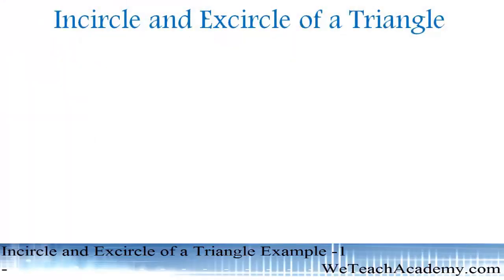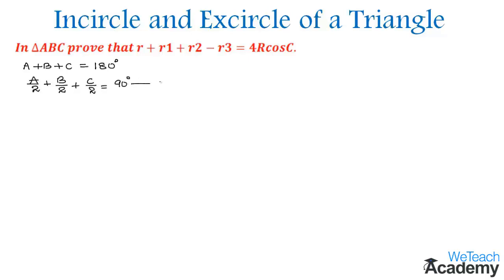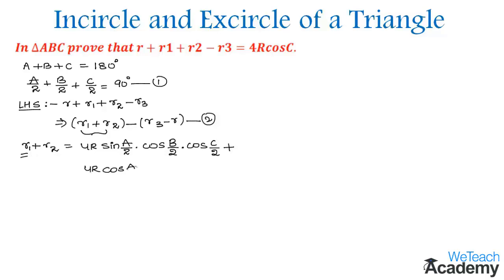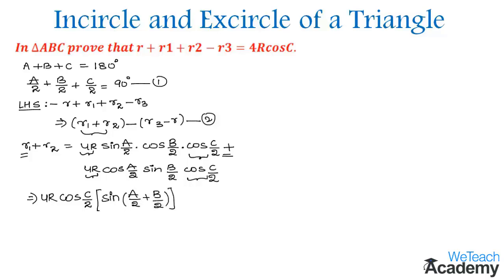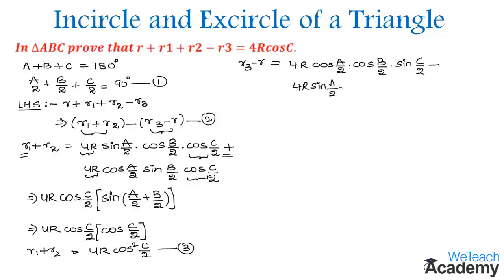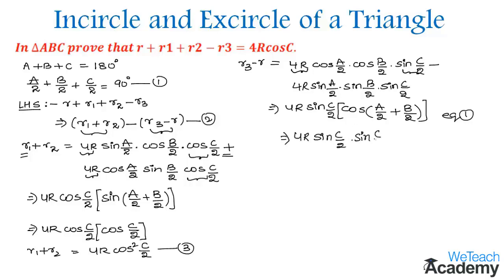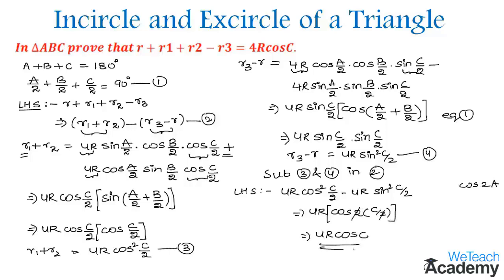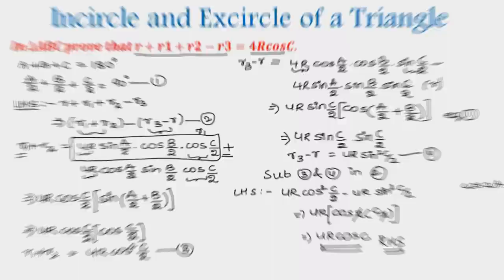Incircle And Excircle Of A Triangle Example - 1 / Properties Of Triangles / Maths Trigonometry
Lesson  : Incircle & Excircle Of A Triangle